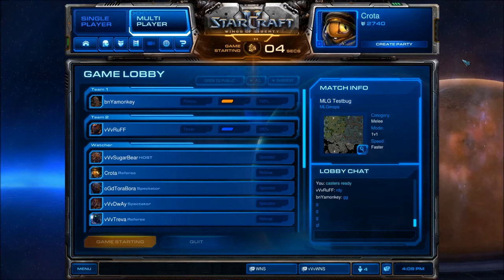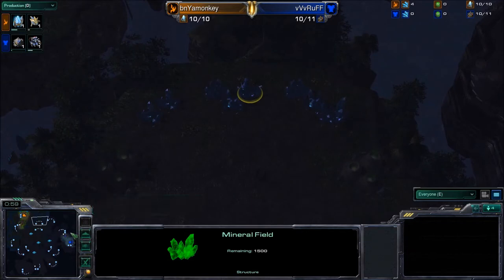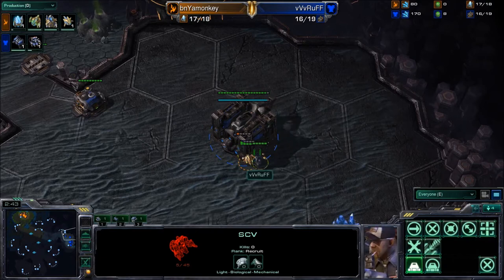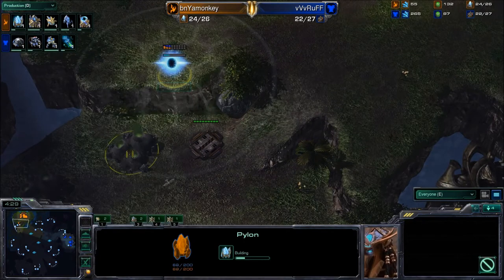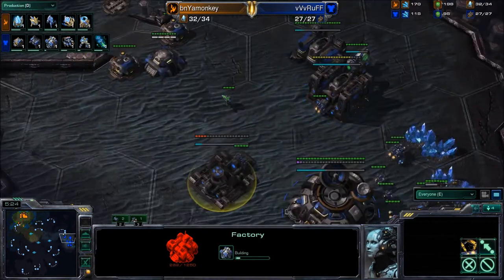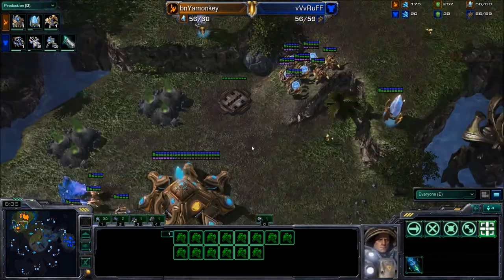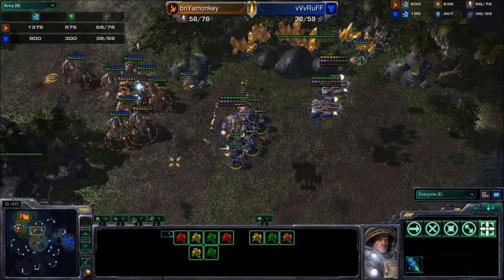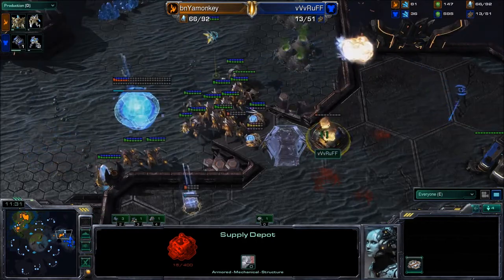WNS Week 17 - vVv Gaming vs. Binary Gaming - Game 1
This week in Wednesday Night Starcraft, vVv Gaming takes on Binary Gaming in a best of 7 single-elimination King of the Hill for $100! In this game, vVv RuFF plays bnYamonkey in the first game of the night.